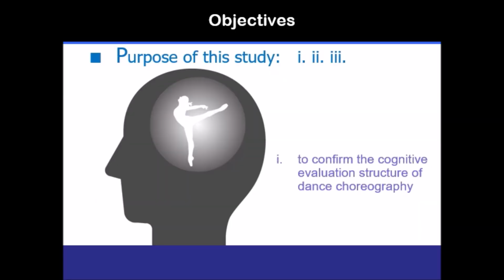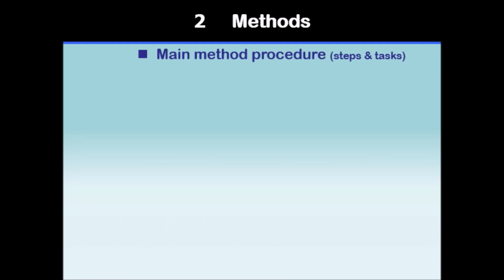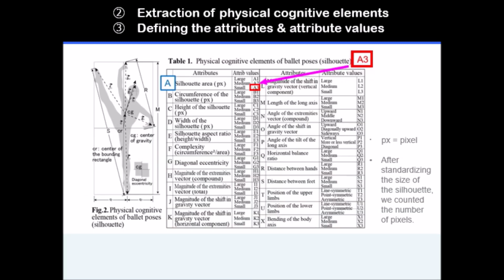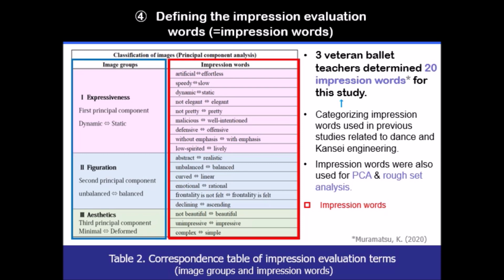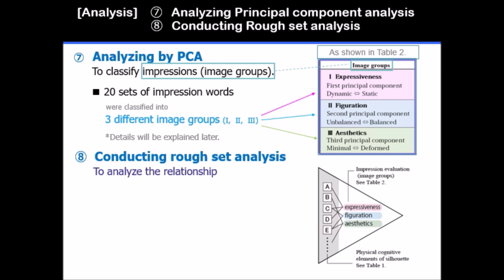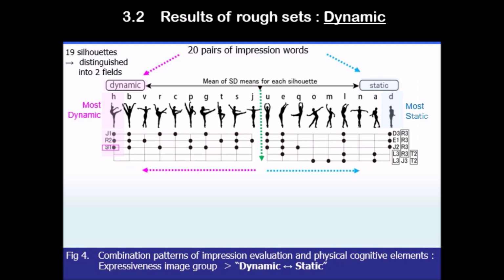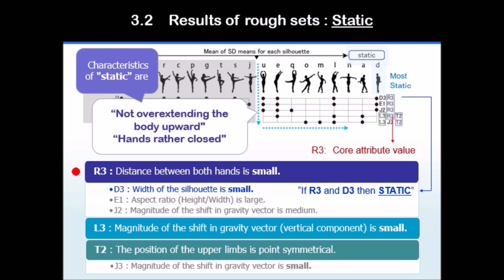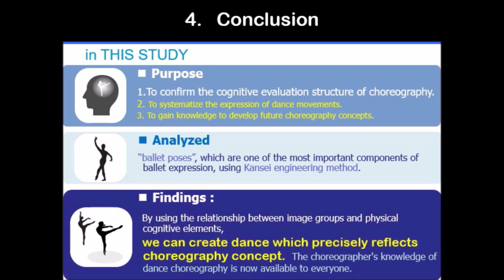[Science of Dance] Research that investigates and analyzes dance from the perspective of the viewer.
Relationship Between Physical Cognitive Elements and Viewers’ Impression Evaluation in Dance Movements
This research was presented at 12th International Conference on Applied Human Factors and Ergonomics 2021 and won the “BEST PAPER AWARD”.

OBJECTIVE
Until now, dance research has been dominated by philosophical and literary perspectives, and has focused on the symbolization of "movement" or "image“.
Choreographers, on the other hand, have also been artistic craftsmen, relying on the tacit knowledge of artisanship, creating and performing dance based on subjective rules of thumb.
We have not been able to find a tool for elucidating the choreographers’ tacit dance concept (the relationship between objective human movement and viewers’ subjective interpretation of the meaning) scientifically until now.
As a method to scientifically uncover dance, we focus on Kansei engineering, which clarifies the structure of human cognitive evaluation.
This study aims to develop a ballet choreography concept in which the relationship between physical information about the body parts that compose the ballet movements (cognitive elements) and the viewer's impressions (human cognitive evaluation structure) is clarified using Kansei engineering methods (rough sets and principal component analysis).

Presented by Kaori Ohno Muramatsu*, Noriko Hashida**, Mitsuo Hirokawa* and Katsuo Inoue*
Tokai University*, Kitakaname 4-1-1, Hiratsuka city, Kanagawa, Japan
Shibaura Instiutute of Technology**, Shibaura 3-9-14, Minato-ku, Tokyo, Japan